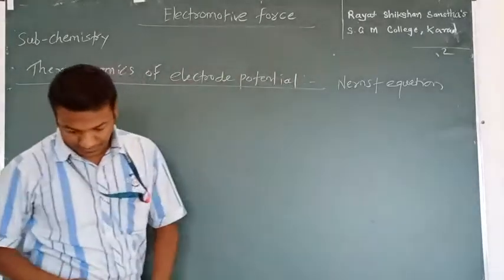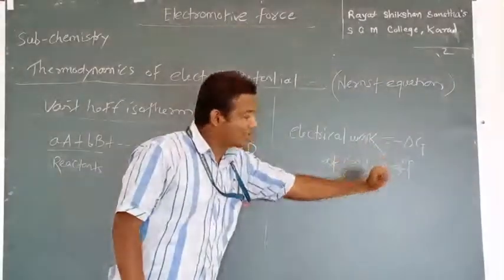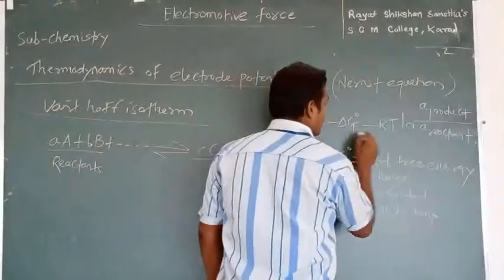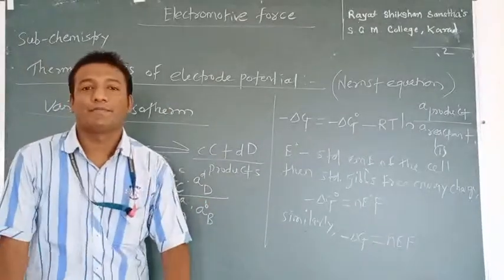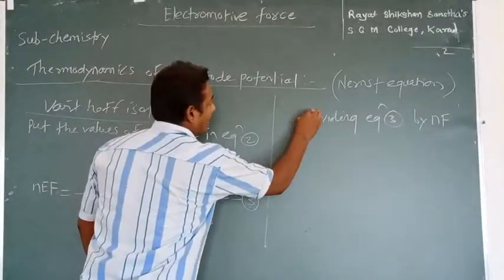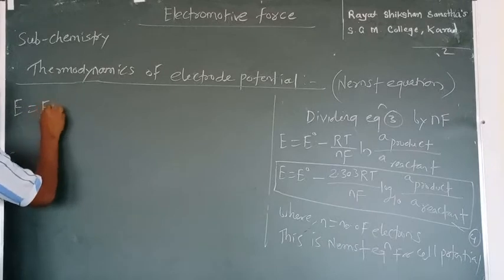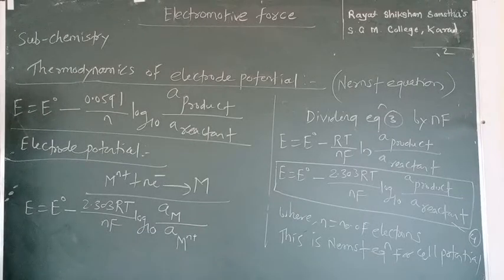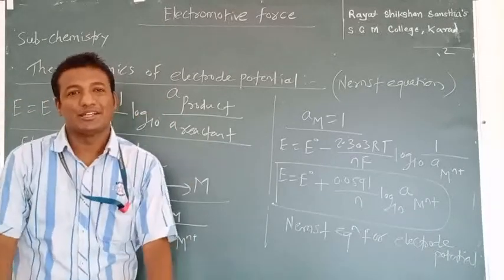Electromotive Force - Nernst equation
This video tells you information about thermodynamics of electrode potential.